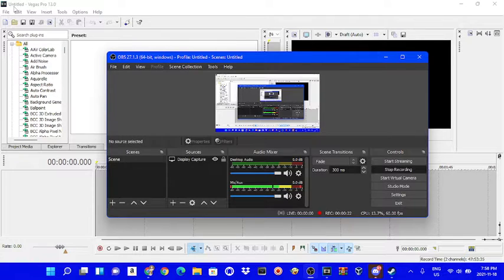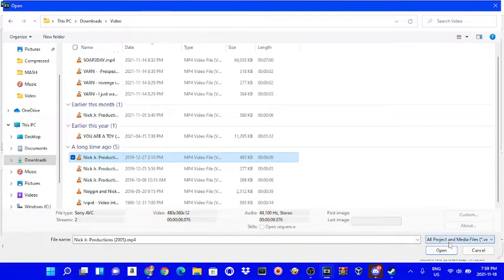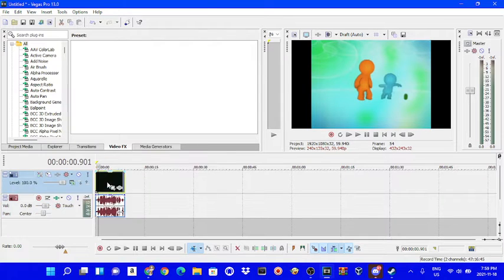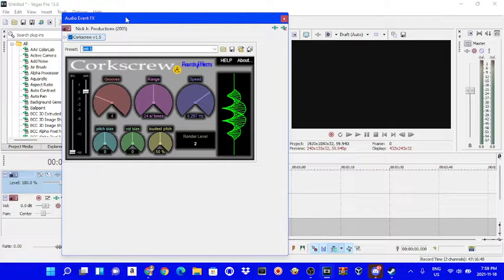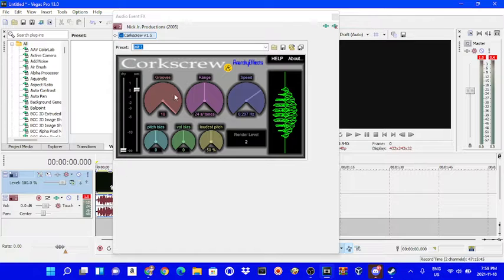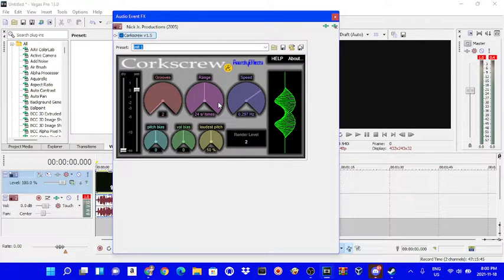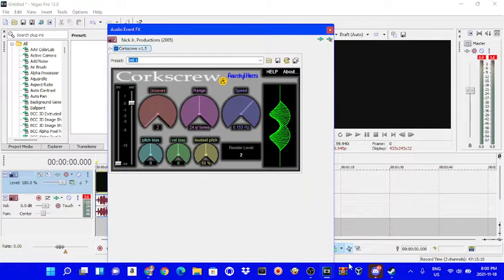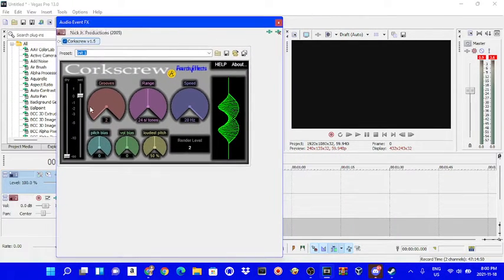How I use Corkscrew!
A tutorial on how to use Corkscrew for your YTPs, and memes as well. You'll need a Windows PC, or at least a VM if you have a Mac, Linux, or Solaris computer.